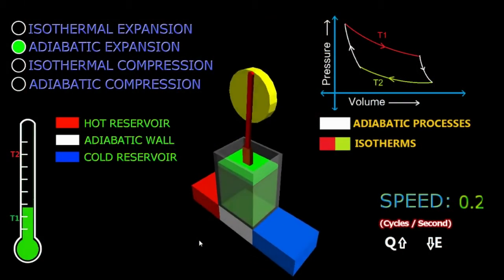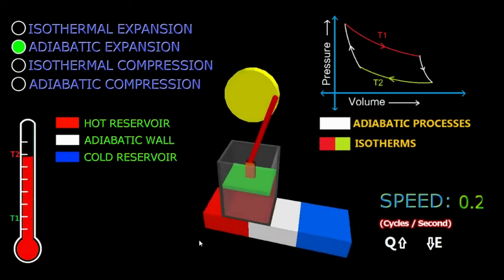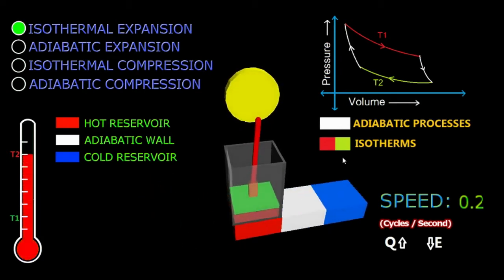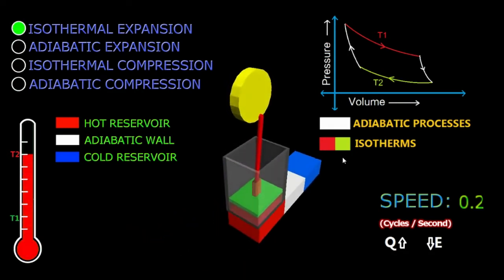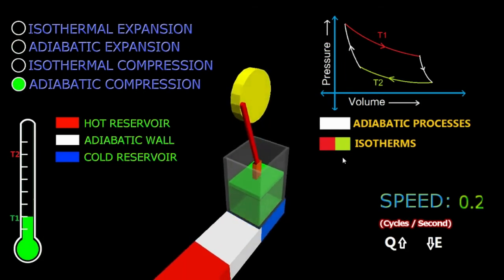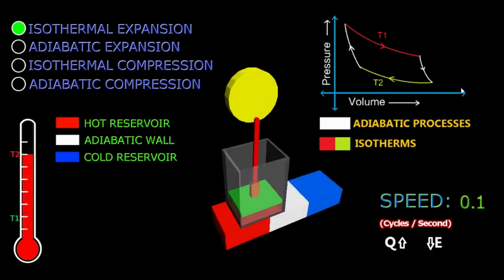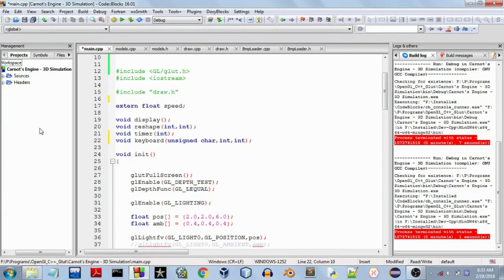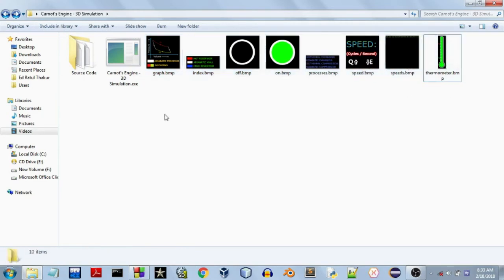OpenGL & C++ | Carnot's engine 3D simulation Program | With SOURCE CODE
This is a basic simulation of the carnot's engine, that I created in OpenGL. I decided to share this over the internet. The source code and the binaries can be downloaded from the following link :